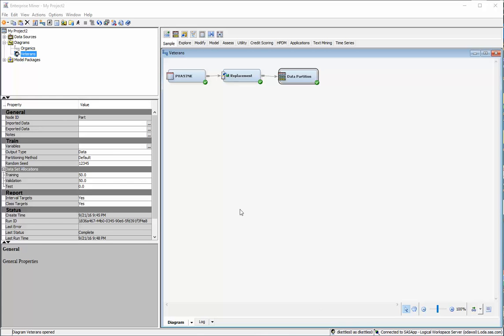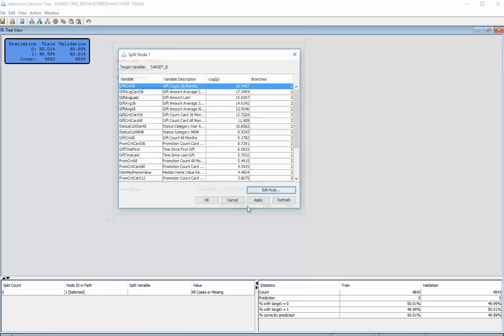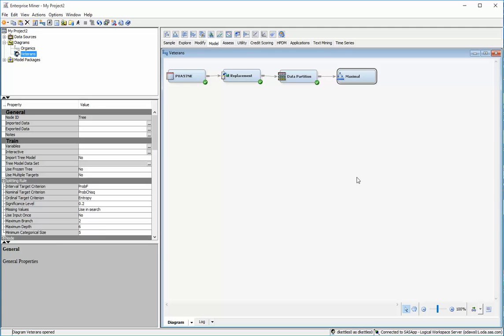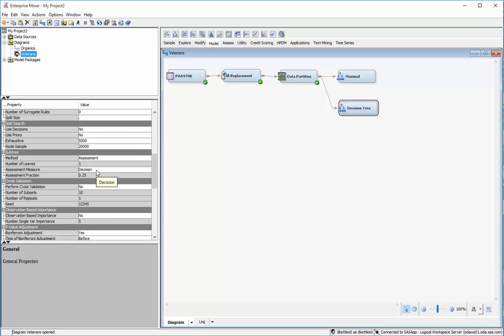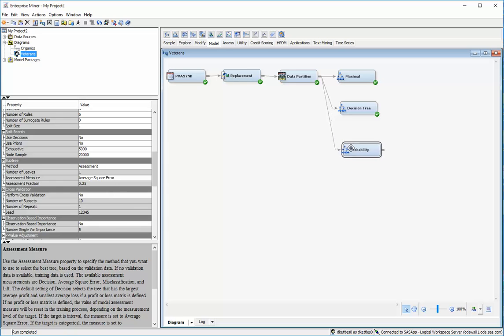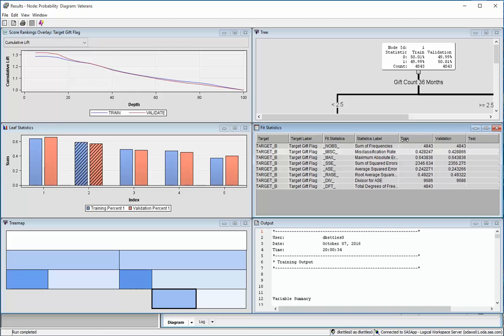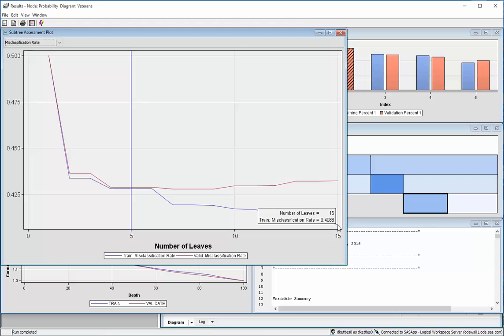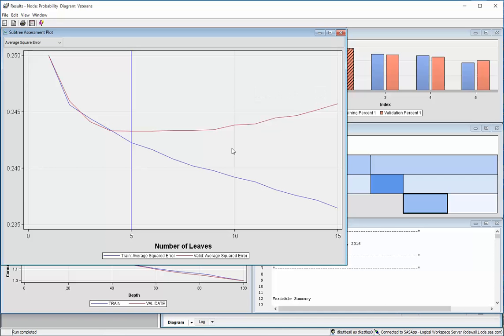Decision Trees in SAS Enterprise Miner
Creating and Interpreting Decision Trees in SAS Enterprise Miner